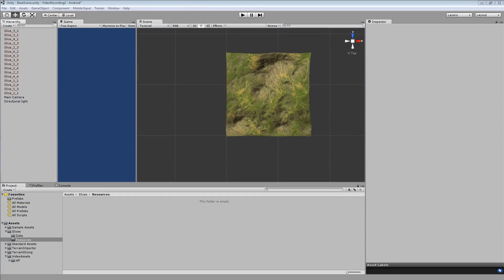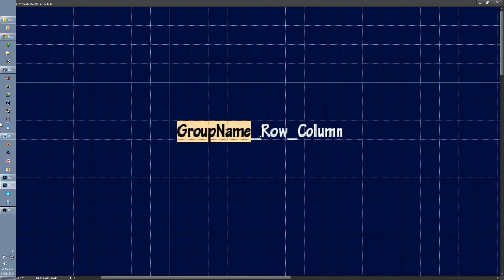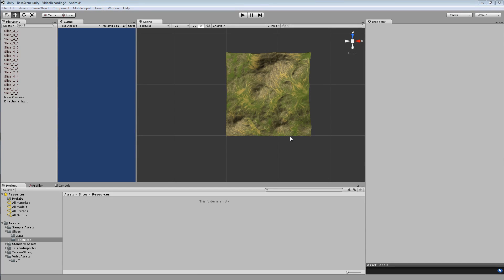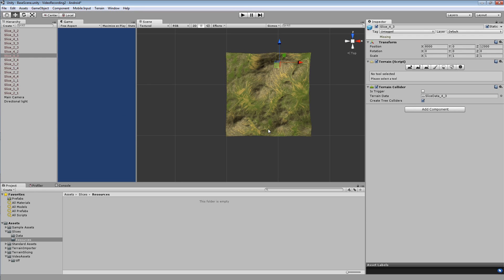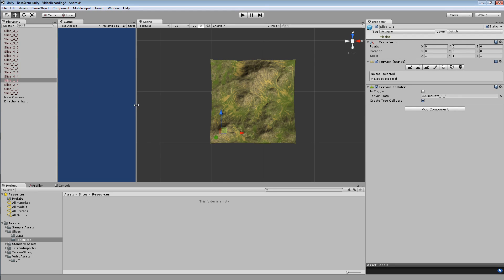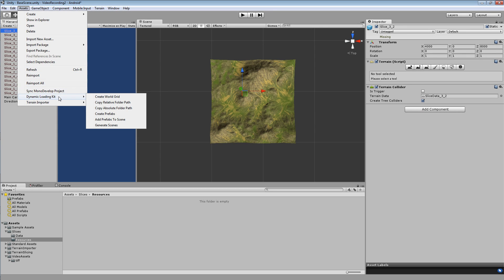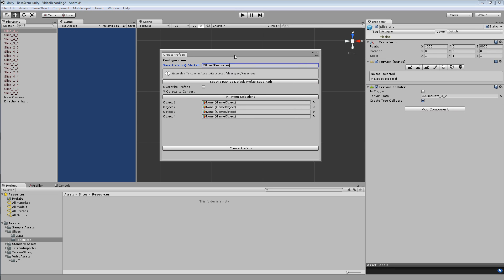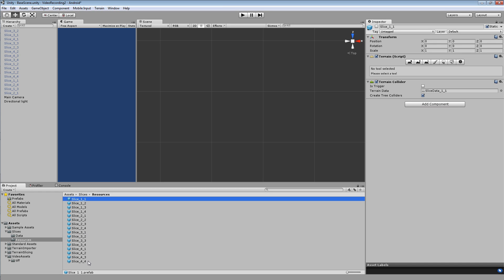DLK Setup 1: Setting Up Your Object Group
The Terrain Slicing & Dynamic Loading Kit has been converted to the Streamable Worlds Bundle, which includes the following new products:

The Terrain Slicing & Dynamic Loading Kit is no longer supported, however you are free to continue using it.

If you own the Terrain Slicing & Dynamic Loading Kit, we recommend upgrading to the new products (Terra Slicer and S.A.M.) and using the In-Editor Guides (which you can view after downloading the packages for each product) or the tutorial videos in the S.A.M. - The Streamable Assets Manager Playlist to get your project configured with them.

To get these two new products (if you purchased the TS&DLK in the past), navigate to each Asset Store Page and add the products to your cart. Once added to the cart, the price at checkout should display as 0$. Once you checkout, you can download each product separately.

Original Video Information Below (feel free to ignore) Step 1 in setting up the Dynamic Loading Kit involves creating the object group for your world.